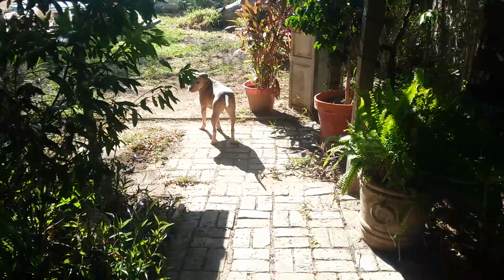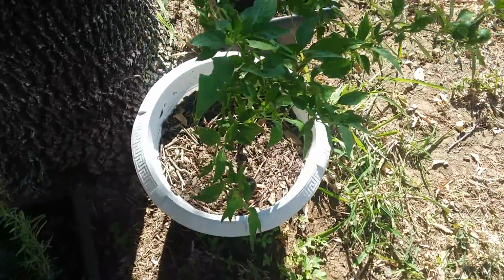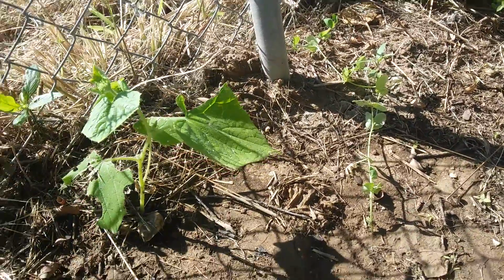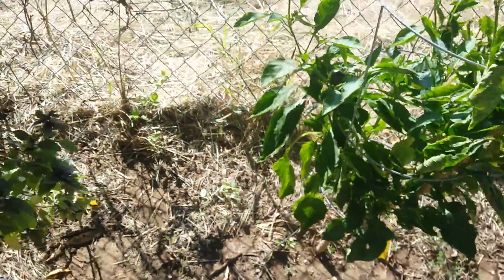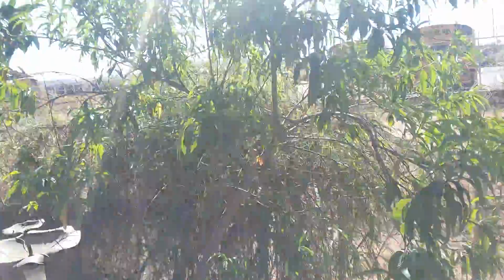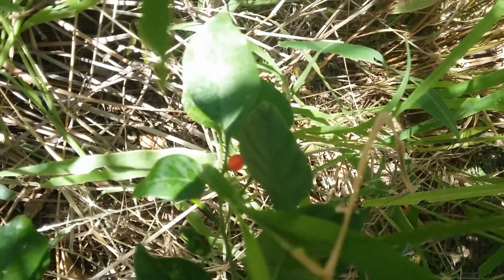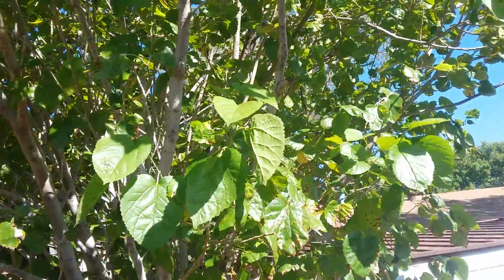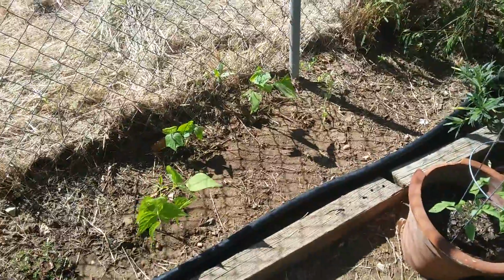South Texas Backyard Garden - Laredo, Texas Zone 9a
A overview of the edible plants and fruit trees I have growing in my backyard here in Laredo, Texas. Peach, Rosemary, Hot Banana Pepper, Cucumber, Red Brandywine Tomato, Alaska Pea, Cherokee Wax Green Bean, Purple Beauty Bell Pepper, Purple Basil, Chile Piquin, Grapefruit.